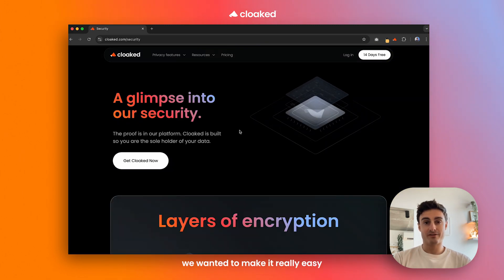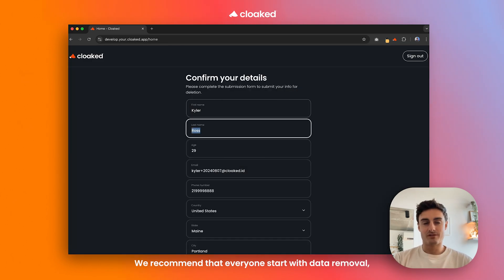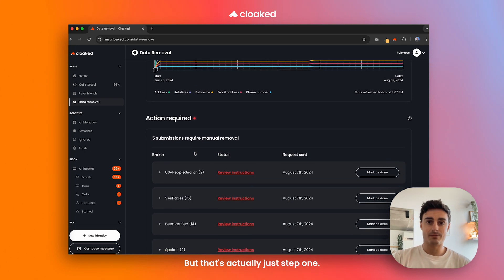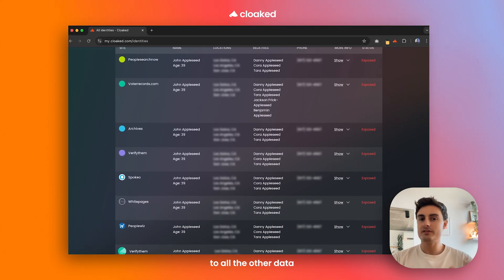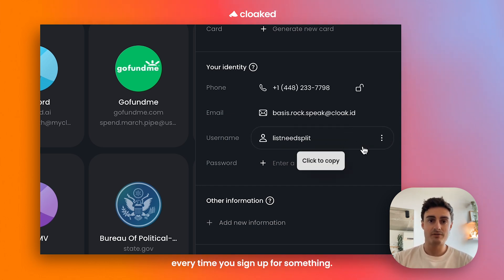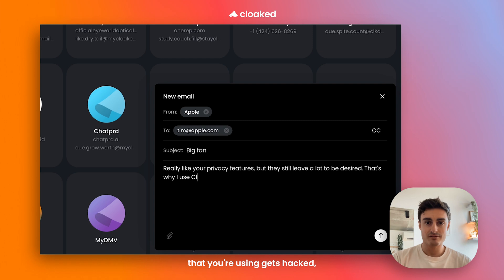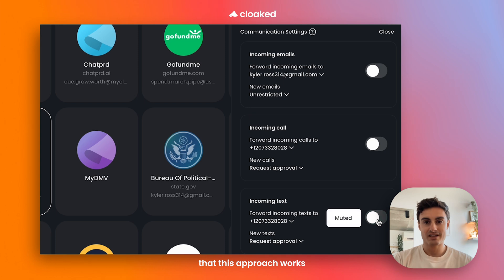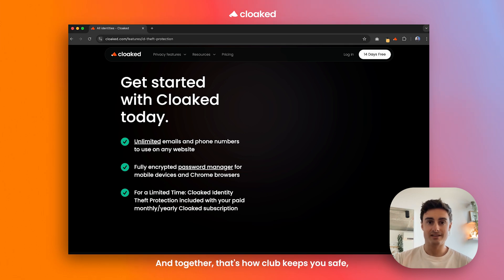The Cloaked Experience: More than just data removal!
This video will give a quick primer on how to get started with your Cloaked account after enrolling for data deletion.